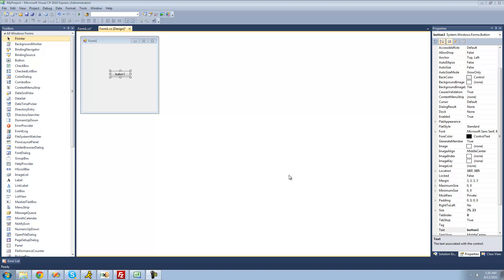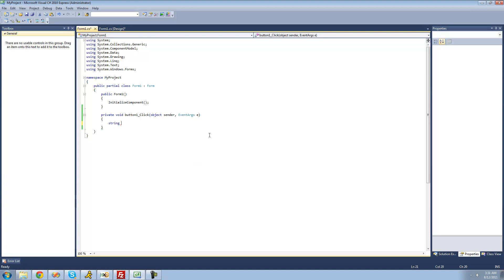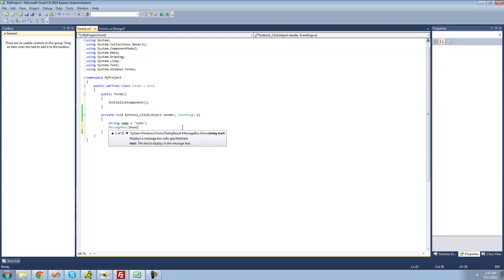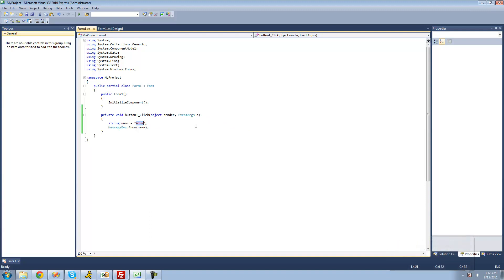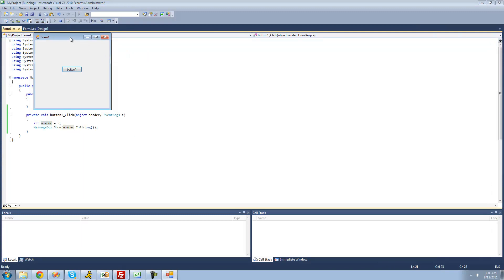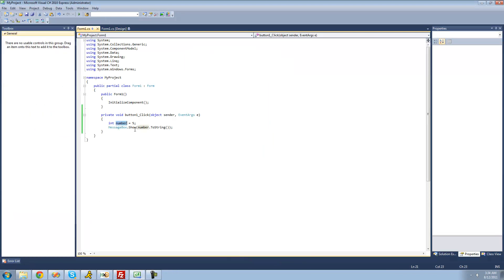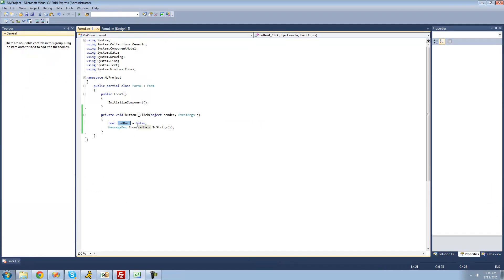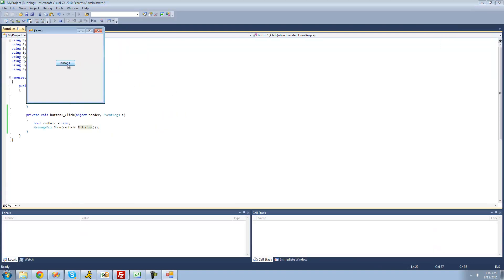C# Beginners Tutorial - 4 - Variables